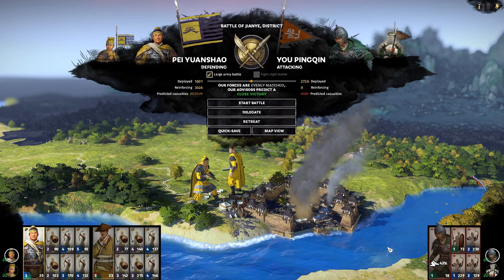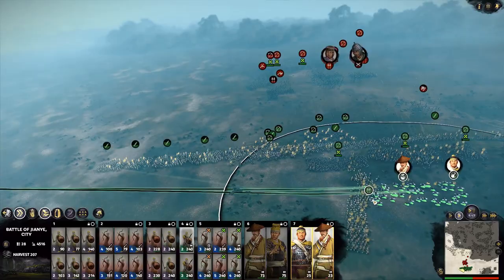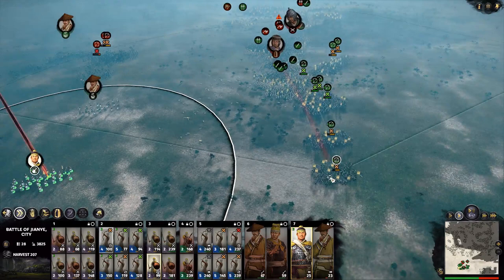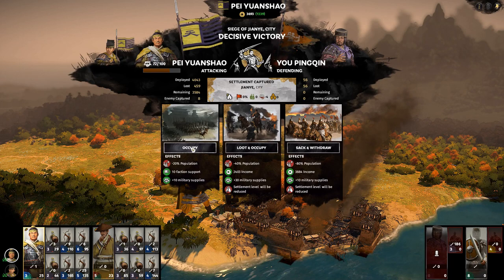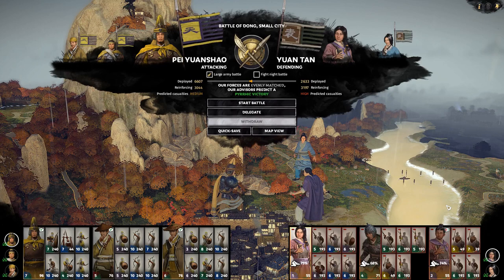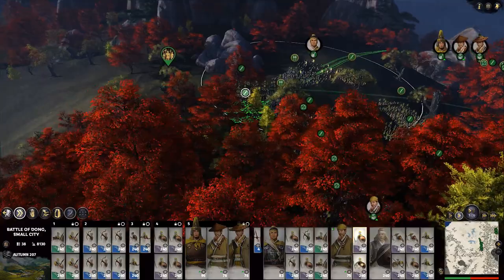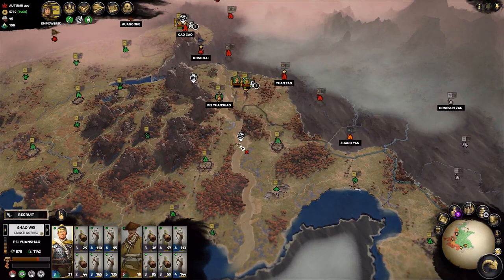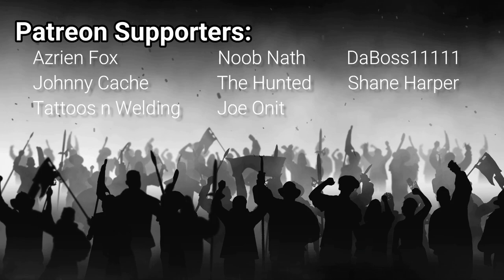PEI YUANSHAO LIFTS THE SIEGE ON THE CAPITAL! Three Kingdoms Campaign - Huang Shao (PART 24)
As battle raged in the south, Pei was on his way to the capital. As his army moved briskly down the road, he could see the columns of smoke rising into the sky above the mountains. The city was under siege... with a sinking feeling in his heart, he spurred his horse on.

Arriving at the city, he surveyed the situation. The enemy was numerous, but with the garrison at the capital reinforcing his army, he was sure he outnumbered them. He managed to slip into the city via a secret entrance in the mountains and met with the defense commander.

The plan was simple. Pei and his forces would push past the capital and attack the enemy head on. Then, when the siege was lifted and all enemy units pulled to battle with Pei, the garrison army would reinforce his position.